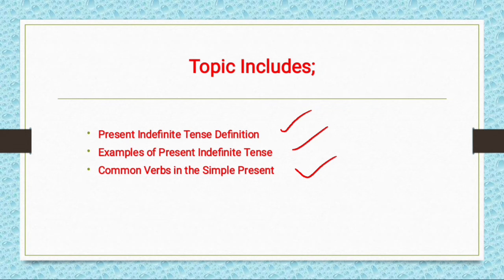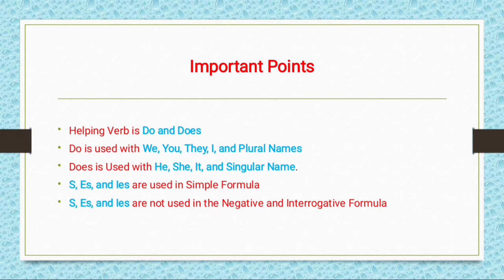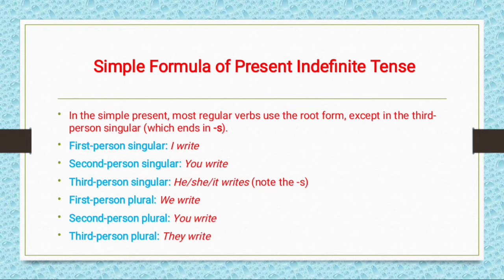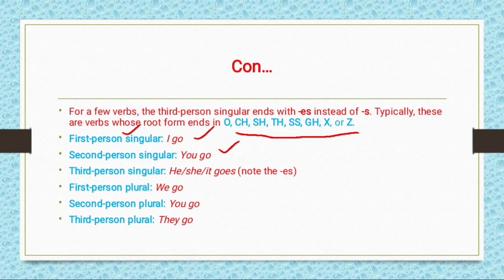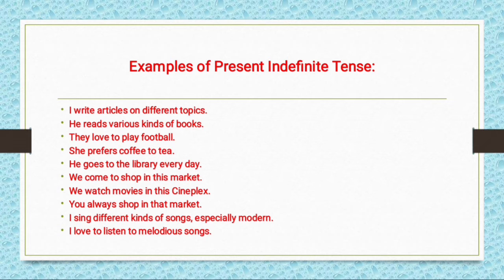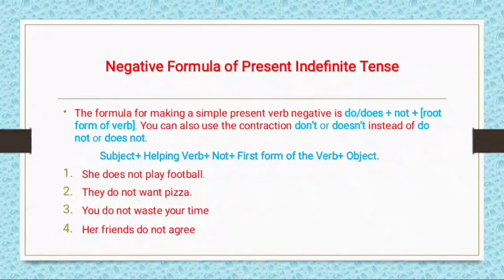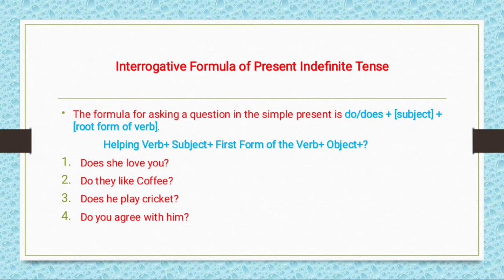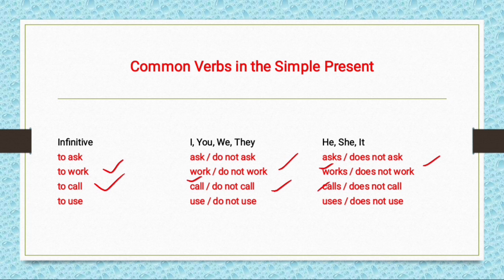Present Indefinite Tense| Present Indefinite Tense in English | Present Indefinite Tense Sentences.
Present-indefinite-tense
Present-indefinite-tense-usage
examples-of-present-indefinte-tense

This video is about present Indefinite Tense:
I have explained in detail each and everything regarding present Indefinite Tense.
Present Indefinite Tense Usage
Present Indefinite Tense Examples
Present Indefinite Tense Definitions
Present Indefinite Tense in English
Present Indefinite Tense Sentences